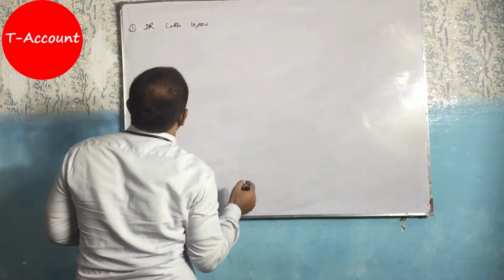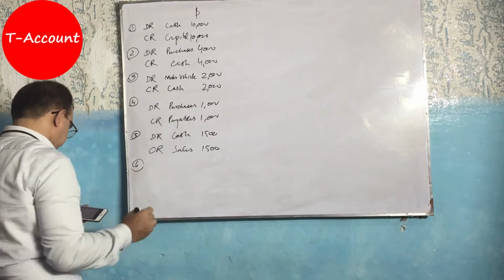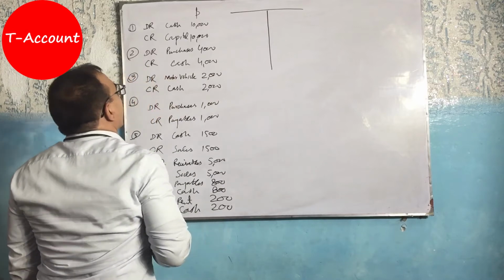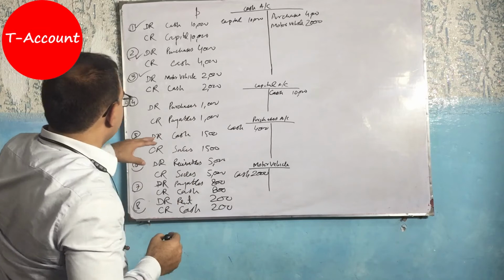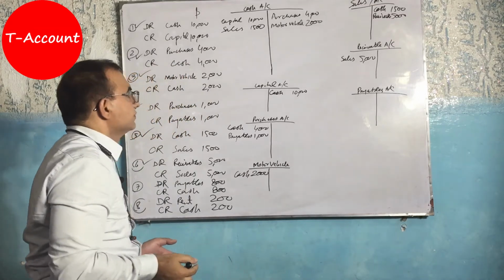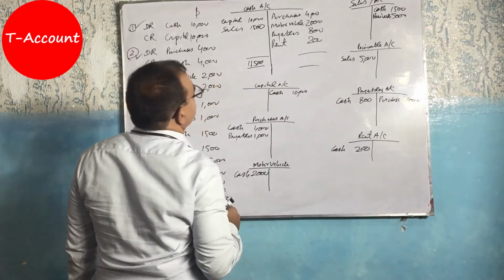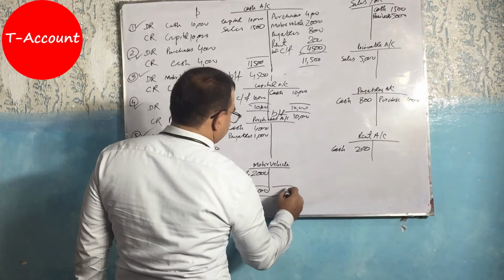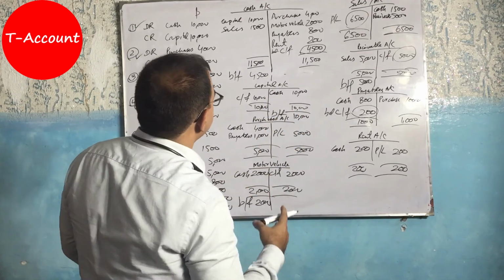FA ACCA |CA| MBA | B.com | Accounting Equation |Journal Entries | Preparing Ledger Part 2 Lecture 4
Introduction to Financial Accounting F3 ACCA |CA |MBA| B.com |Accounting Equation |Journal Entries |Preparing Ledger Part 1 Lecture 4